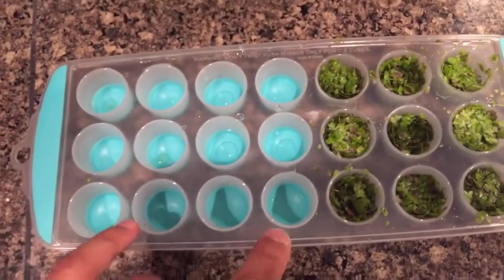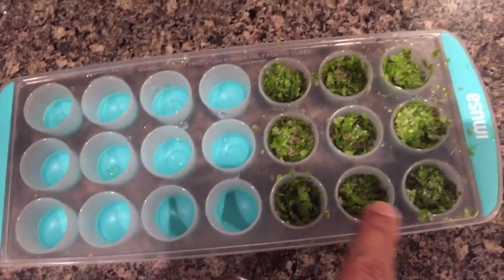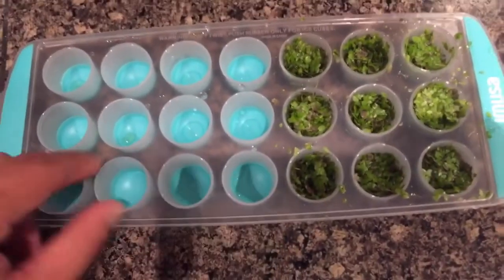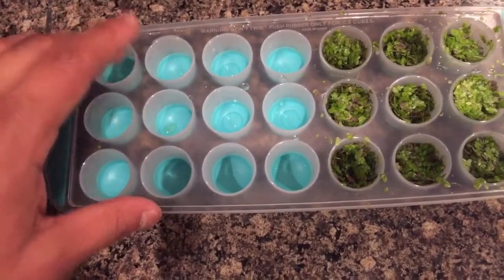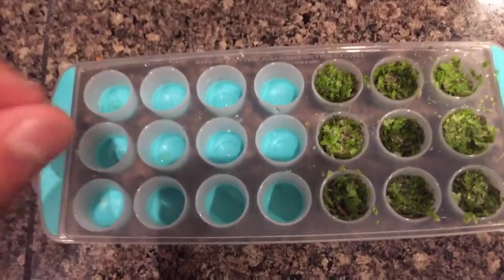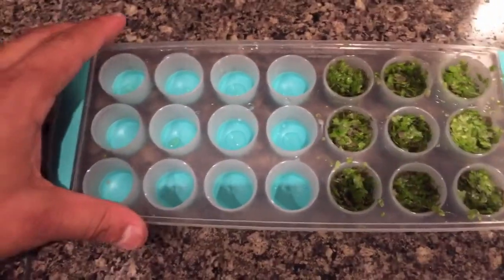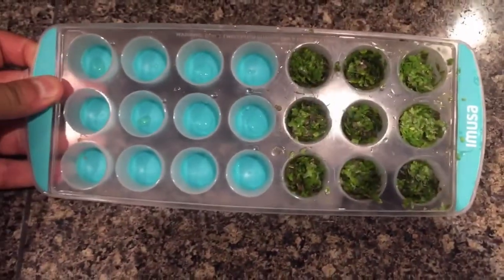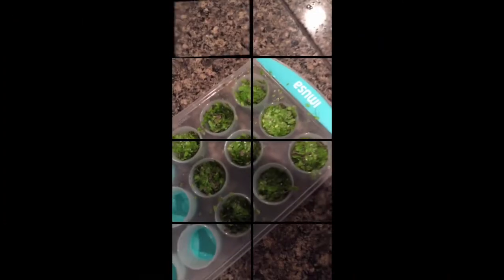Duckweed the Miracle Supergreen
Why Duckweed?

• Cost effective renewable energy, biofuel
• Water filter
• Mosquito prevention
• Prevents algae growth
• Reduces evaporation on bodies of water
• Virtually free animal feed
• excellent addition to a compost
• 45% protein
• Contains lavonoids (luteolin and apigenin glycosides), diterpenes, polysaccharides, tannins, vitamins B1, B2 and C
• Great source of unsaturated fatty acids
• Extremely high in calcium and fiber
• Today it is used internally, often in combination with other medicinal herbs, to treat inflammation of the upper respiratory tract, and as a anti-inflammatory and blood purifying remedy for chronic rheumatic ailments such as rheumatoid arthritis and osteoarthritis (OA)
• Externally, it has been used to treat skin rashes, eczema, swellings and insect bites.
• The plant can double its biomass within 16 hours, it is one of the fastest growing higher plants.
• Duckweed is considered a safe herb to use and no serious side effect.